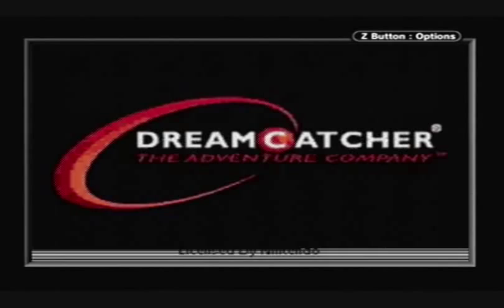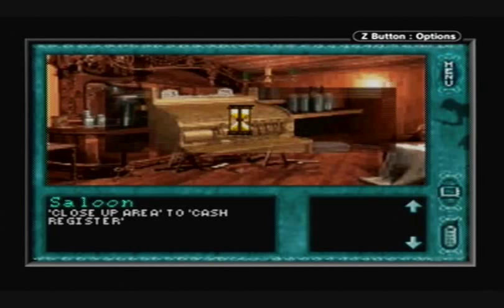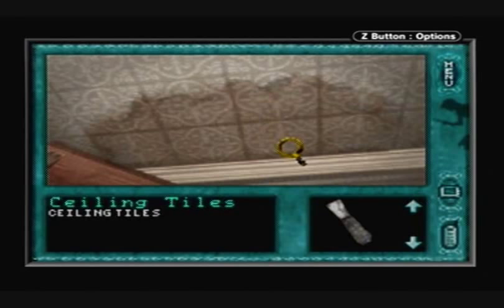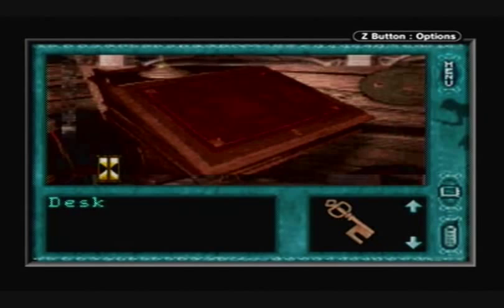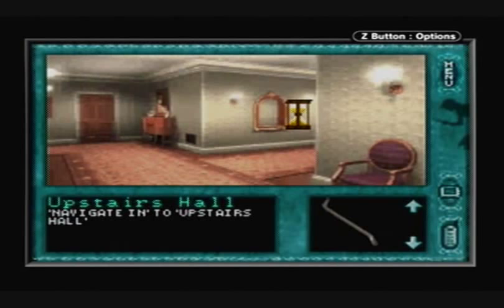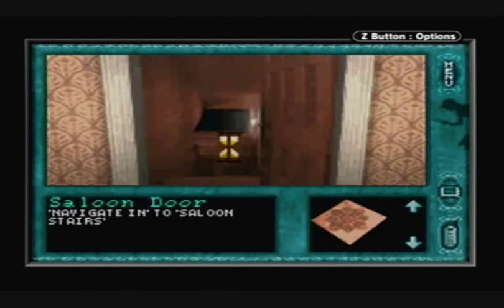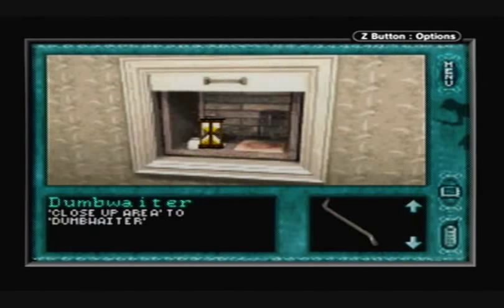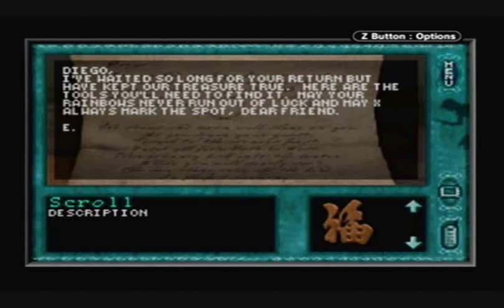Nancy Drew: Message in a Haunted Mansion GBA (Part 2): The Attic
Part 2 of 5 of a video walkthrough for Nancy Drew: Message in a Haunted Mansion for the Gameboy Advance. This video covers Chapter Two, in which Nancy goes to the attic, solves a music puzzle, fixes the dumbwaiter, gets many new items and solves a puzzle about finding Diego on the stairs. Also, I sing Moon River for some reason.